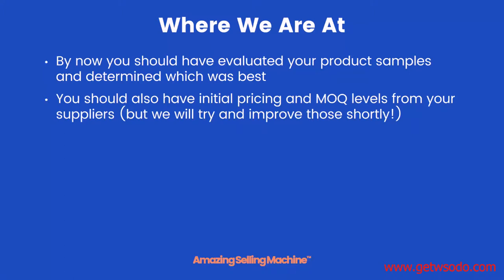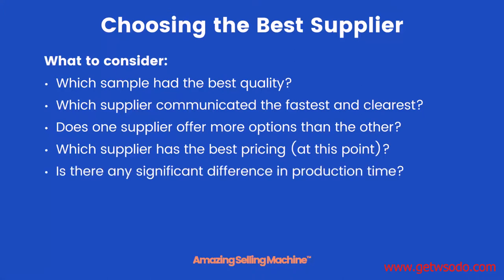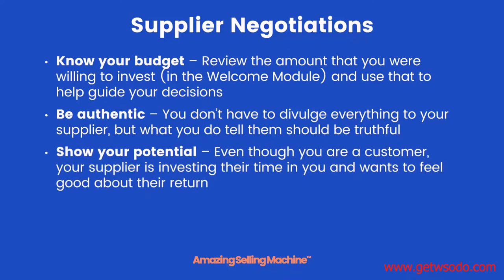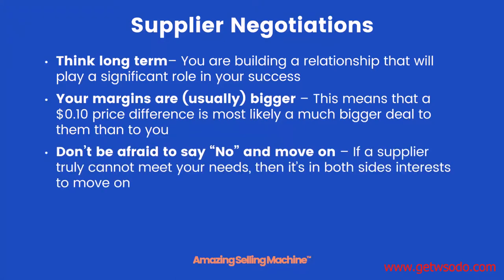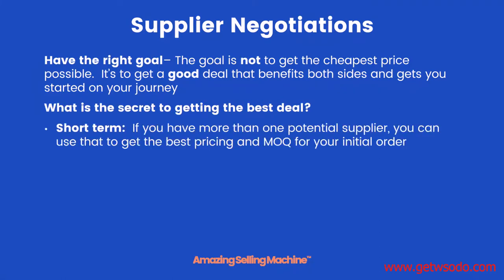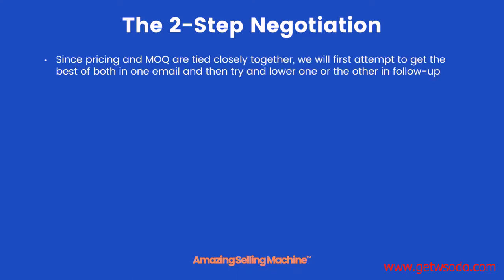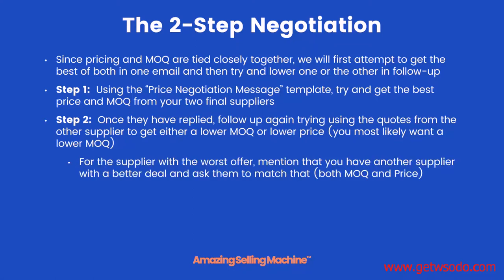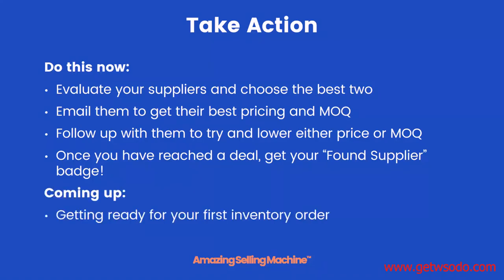3 Choosing the Best Supplier and Getting the Highest Profit Margin